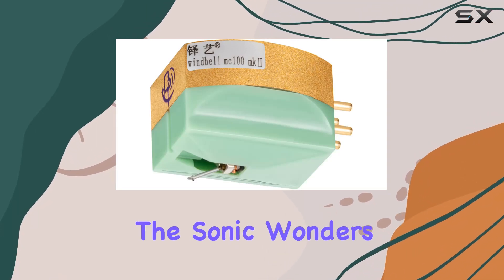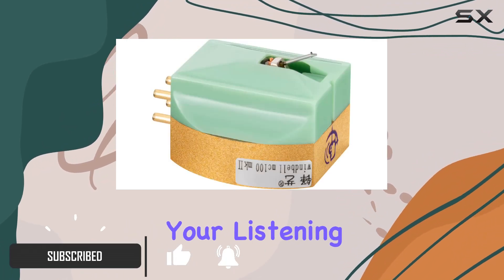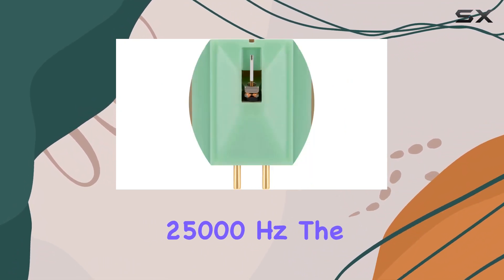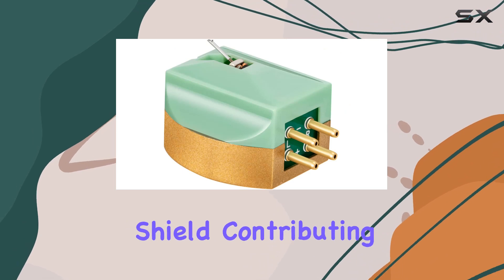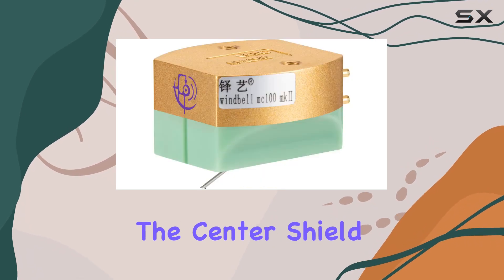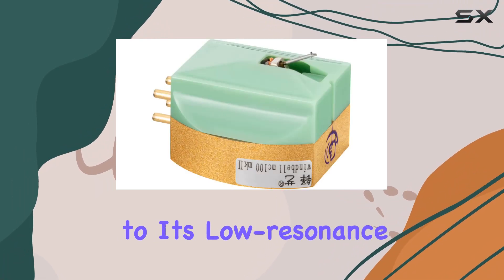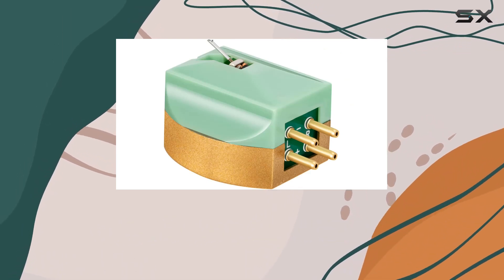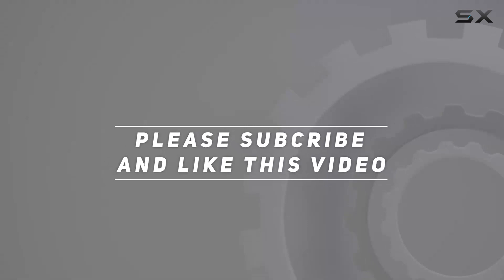Unveiling the CENSHI Windbell MC-100MKⅢ Dual Moving Coil Cartridge!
0:00 Intro
0:06 Review

Things that we mentioned in this video:
CENSHI Windbell MC-100MKⅢ Dual : B0CM9GSYH1